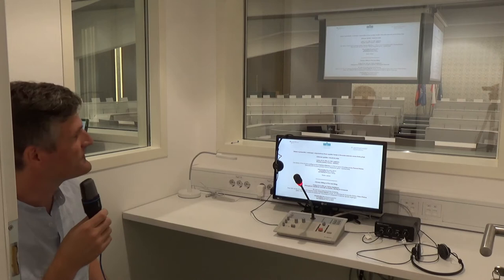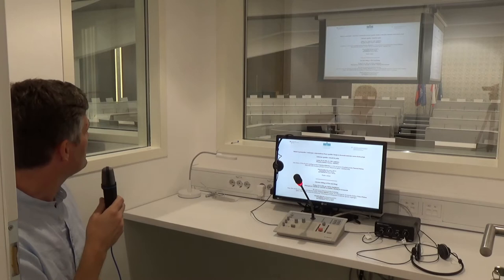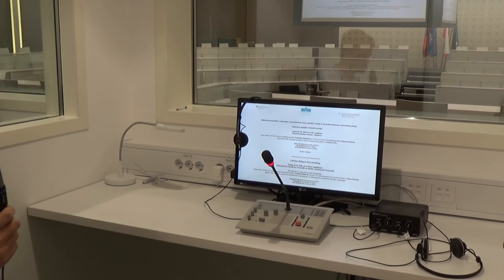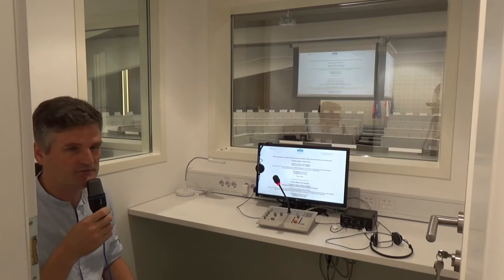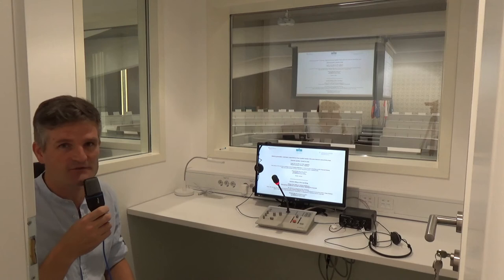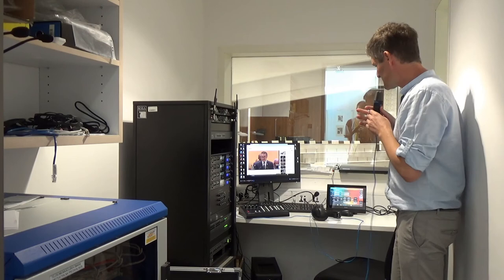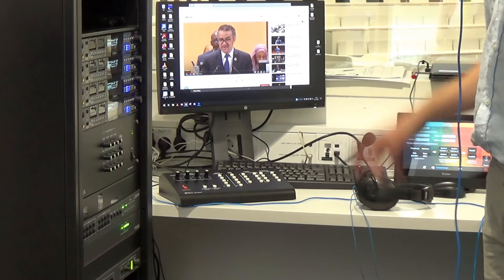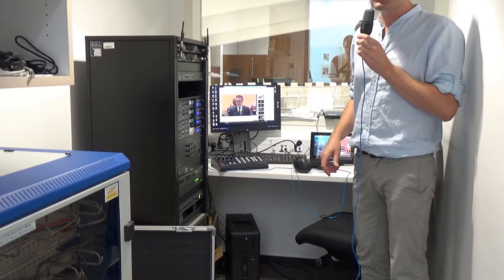Interpreting Booths at the University of Maribor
Department of Translation Studies has four interpreting booths that are used in interpreter training and for real-life interpreting assignments.